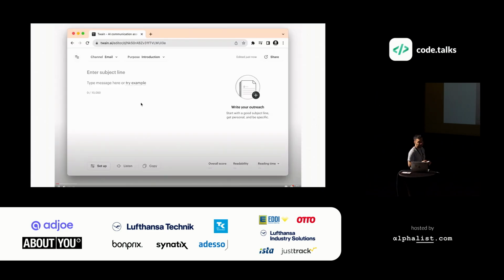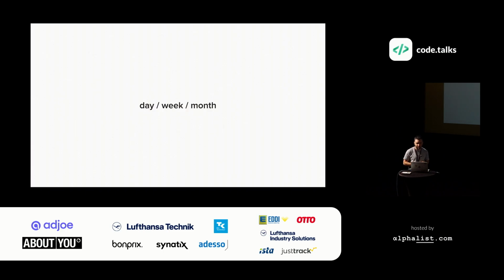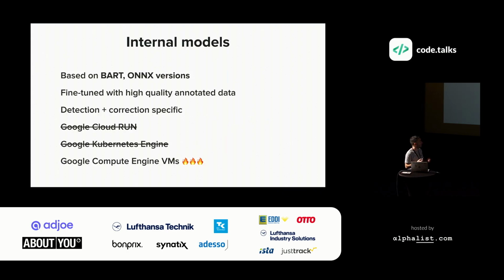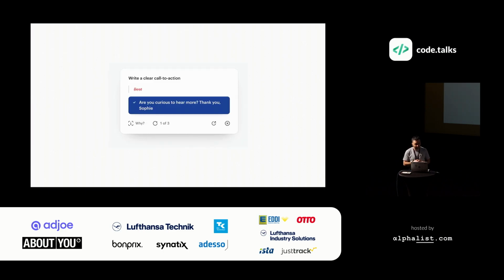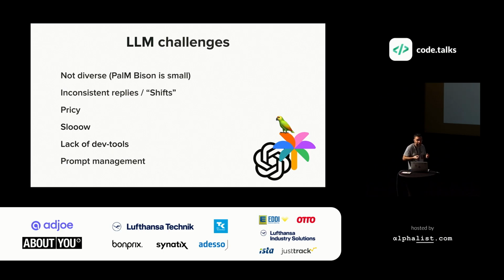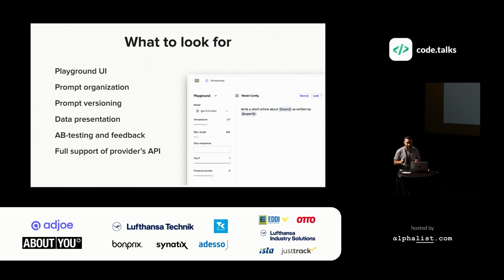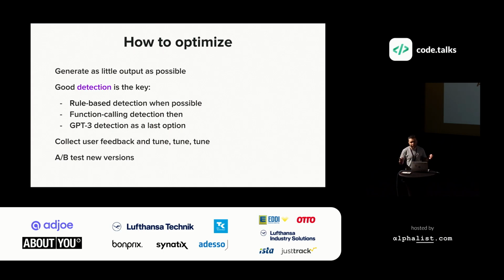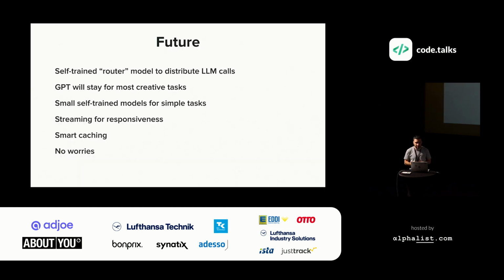code.talks 2023 - Twain: (re)building AI writing assistant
by Ivan Liagushkin

Ivan will talk about what it's like to build an AI-writing assistant in the age of uncertainty with the focus on tools that help us not to lose it.

1. What it takes to build an AI writing assistant today
2. How the architecture of such a system evolves over time
3. How to handle challenges that LLMs bring
4. How good old software engineering can help in AI-based projects
5. What tools do we consider to be the most helpful
6. How we look into the future